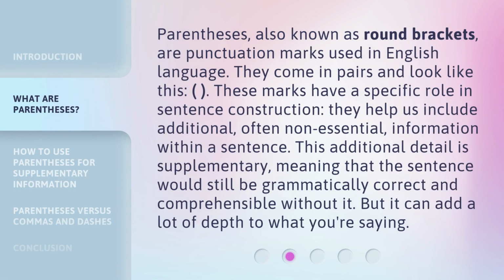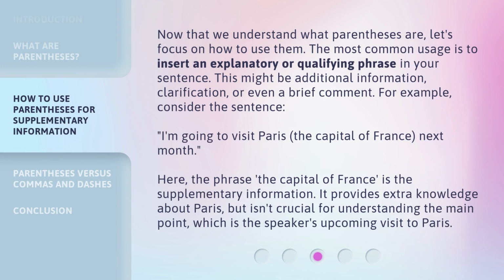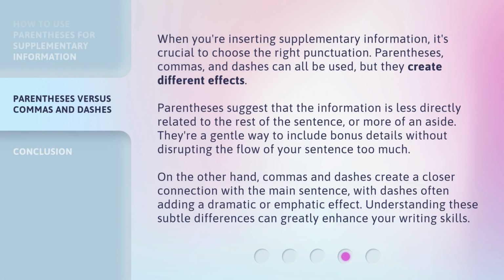Unlocking the Power of Parentheses: Adding Supplementary Information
Unlocking the Power of Parentheses: Adding Supplementary Information • Discover how to enhance your writing and communication by using parentheses to add supplementary information. Learn the proper usage and explore the differences between parentheses, commas, and dashes.

00:00 • Introduction - Unlocking the Power of Parentheses: Adding Supplementary Information
00:34 • What are Parentheses?
01:09 • How to Use Parentheses for Supplementary Information
01:53 • Parentheses Versus Commas and Dashes